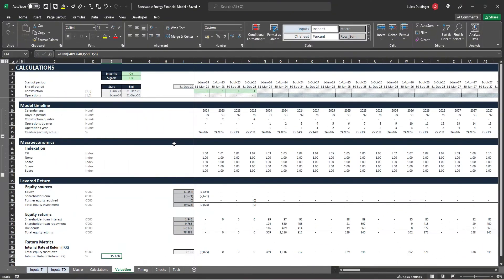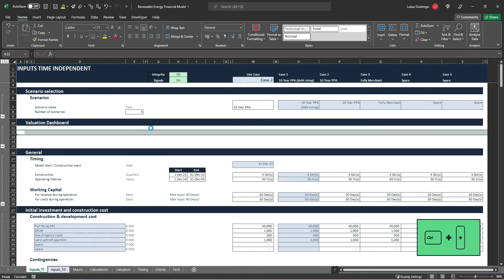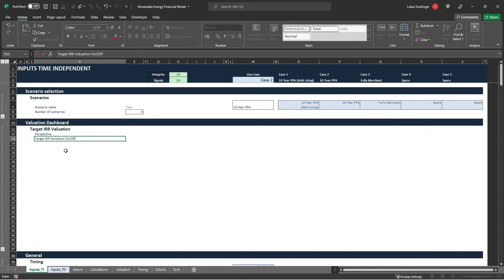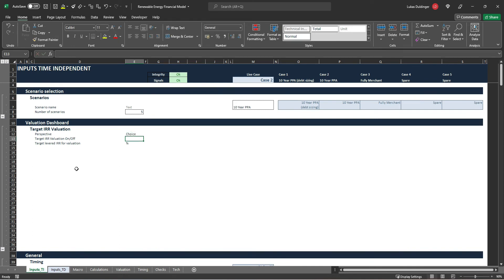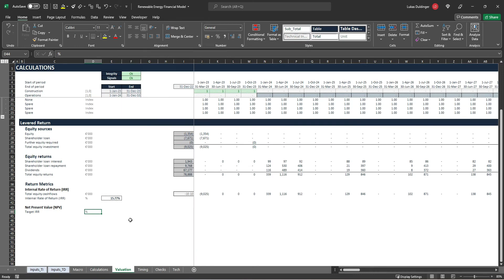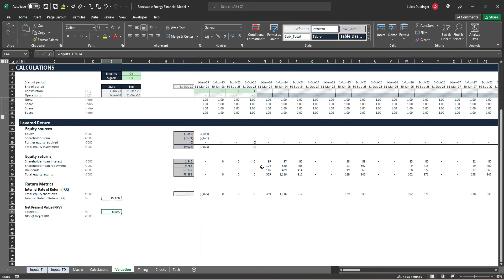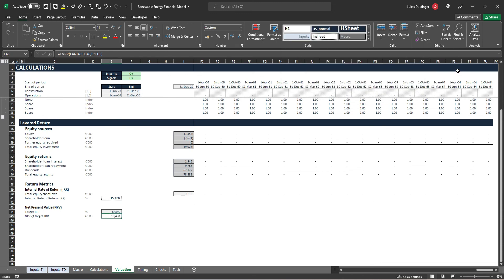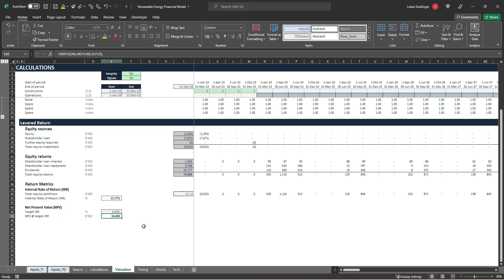How to Model a Levered Net Present Value (NPV) for a Renewable Energy Project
📌 About This Video:
In this lesson from the Advanced Renewable Energy Financial Modeling course, you’ll learn how to calculate and model the levered Net Present Value (NPV) for a renewable energy project. Levered NPV is a key metric for evaluating equity returns after factoring in debt financing, making it essential for investment decisions in project finance.

What You’ll Learn:
✅ How to calculate levered NPV in a project finance model
✅ Linking equity cash flows into your NPV formula
✅ Best practices for interpreting levered NPV results
✅ Why levered NPV matters for investors and lenders

🚀 Continue Your Journey – RVA Certification (all courses bundle)
Your complete training path to become a Renewables Valuation Analyst – master the skills top employers look for in renewable energy project finance.
• Includes all current & future courses in one program
• Build bank-ready models for solar, wind & hydro
• Lifetime access + updates
• 30-day, put-in-the-work money-back guarantee*
*Eligibility applies – see details on the program page.

💼 About RVI:
The Renewables Valuation Institute (RVI) is the go-to education platform for professionals working in renewable energy project finance. Trusted by analysts, bankers, and developers worldwide.